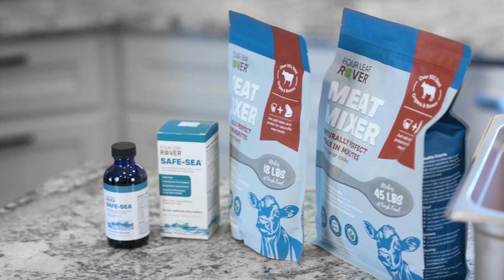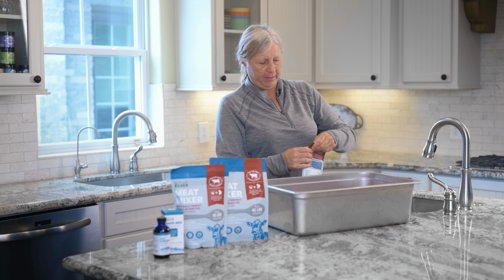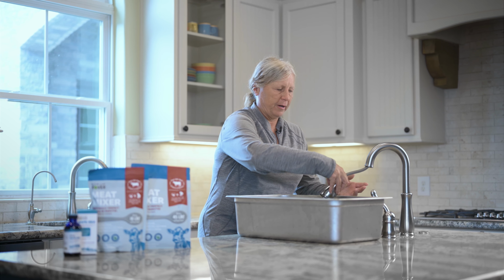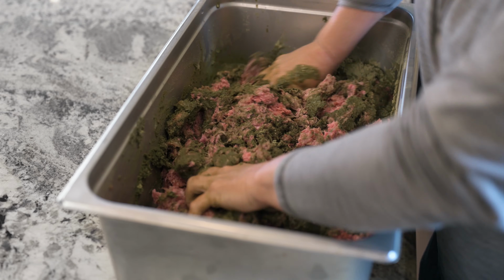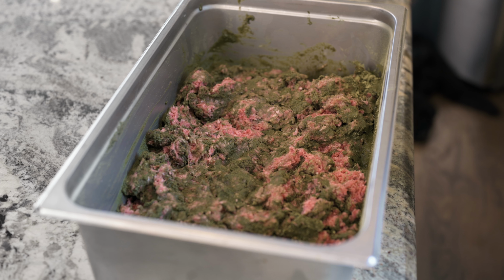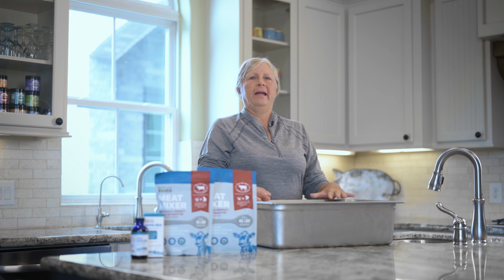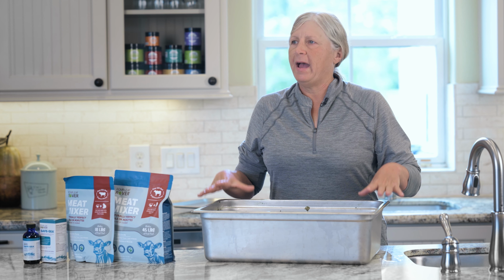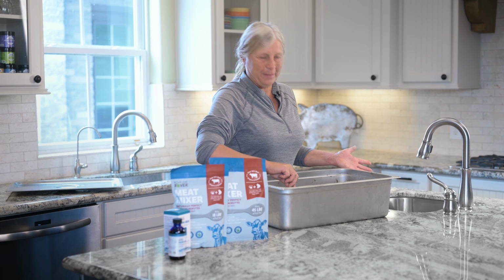How to Prepare Your Dog’s Meals with Meat Mixer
Take the guesswork and the prep work out of creating healthy, balanced meals for your dog. Meat Mixer makes  homemade meals simple—whether you're making a daily serving or preparing in bulk to fill your freezer.

Making Meat Mixer is Easy as 1, 2, 3
1️⃣ Measure: Add 1/3 cup Meat Mixer with 1 lb of ground meat for adult dogs.
2️⃣ Mix: Combine Meat Mixer and ground meat with 2/3 cup water.
3️⃣ Serve: No need to soak. Serve your dog his super premium meal right away!

Pro Tip: Fill Your Freezer
Small Bag (1.09 lbs): Mix entire bag with 10 lbs of ground protein and 6-7 cups of water. Makes 18 lbs.
Large Bag (2.73 lbs): Mix the entire bag with 25 lbs of ground protein and 17 cups of water. Makes 45 lbs.

Portion and freeze for future meals or refrigerate for up to 3 days

📍 Why Choose Meat Mixer?
- It’s Full Of The Right Ingredients: Protein is the most important part of your dog's meal. Meat Mixer is over 50% beef, containing natural bones and organs from 100% grass-fed freeze-dried bones and organs .

- It’s Scientifically Formulated: When mixed as directed, Meat Mixer meets or exceeds AAFCO nutritional requirements. 100% whole foods. No synthetic vitamins.

- It Puts You in Control: Unlike pre-made foods, Meat Mixer lets you control the quality and cost of the meats you serve your dog.

- It’s Cheaper Than You Think: Meat Mixer is the perfect way to save on the most expensive ingredients in your dog’s diet - the protein. Buy in bulk and save or stock up when ground meats go on sale.

🐾 Paws Up in the comments if you liked this video! 🐾

👩‍💻👨‍💻Check out our blog for the latest in all things natural

❤️ Join our Exclusive Facebook Group and get actionable advice for your dog today